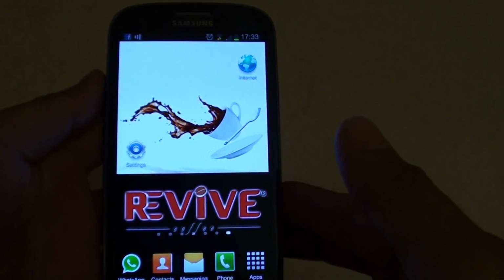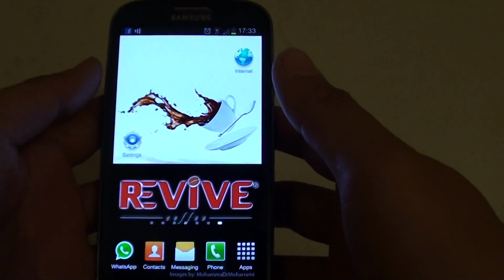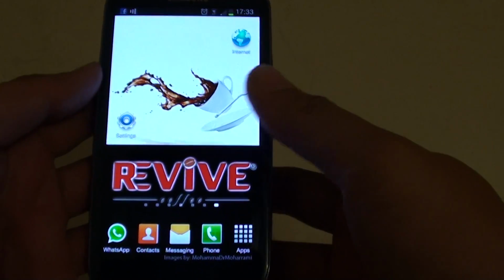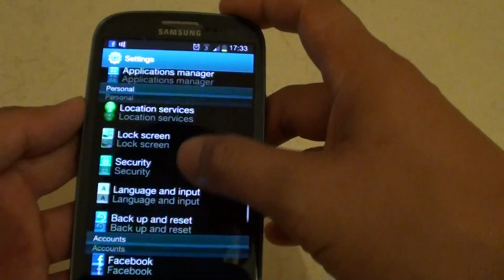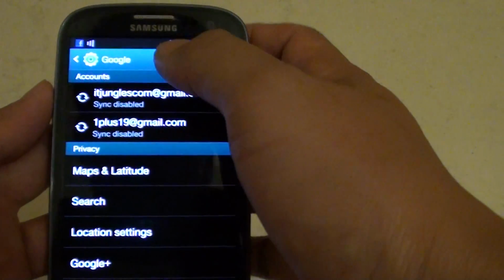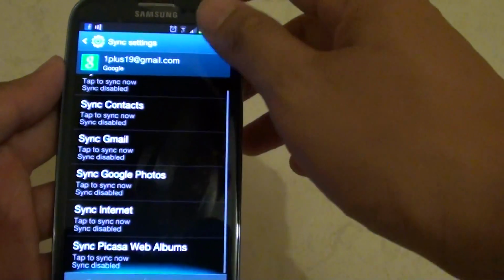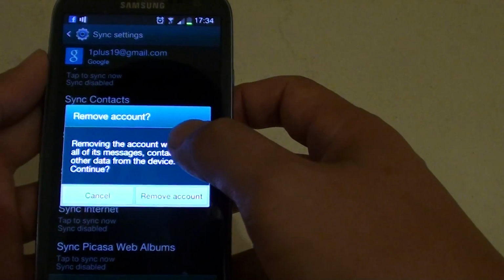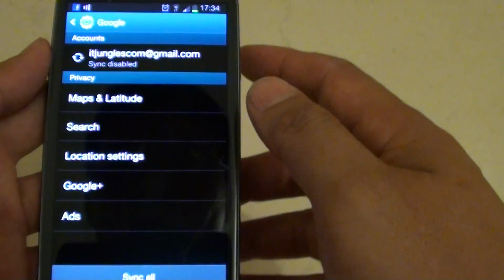Samsung Galaxy S3: How to Delete Google or Gmail Account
Learn how to remove Google or Gmail account on the Samsung Galaxy S3. When you have multiple account on your device, you could remove the one you no longer use.